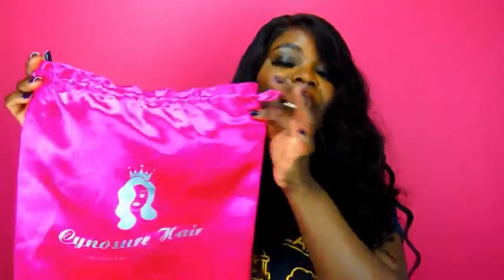HAIR REVIEW 2019 the BEST HAIR WIG丨Syling Pre-pluked Hair Wig with Me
░░░░░░░░░░░░░░░░Cynosure Hair░░░░░░░░░░░░░░░░░

Hi ,sunshines!Welcome to Cynosure Hair .
As a company with over 10 years’ experience specializing on human hair,Cynosure Hair has won love from friends all over the world for our quality hair and service.
We have human hair bundles ,hair closures,hair frontals and wigs.We surely walways provide you the best hair and service!